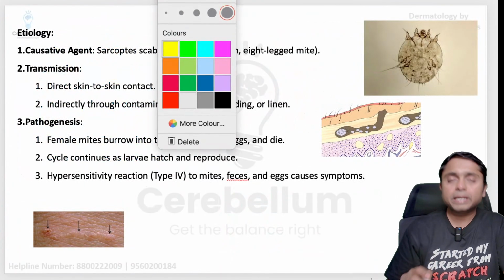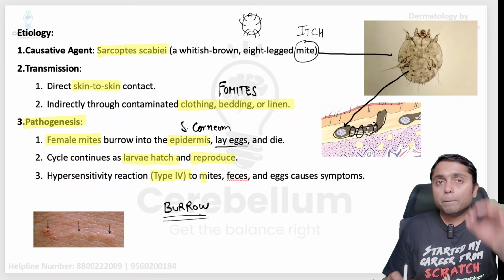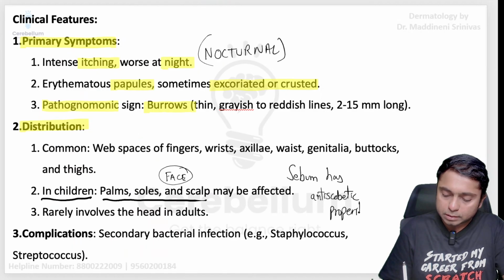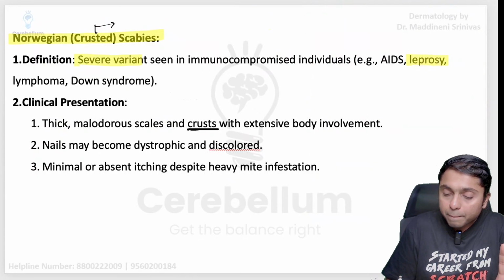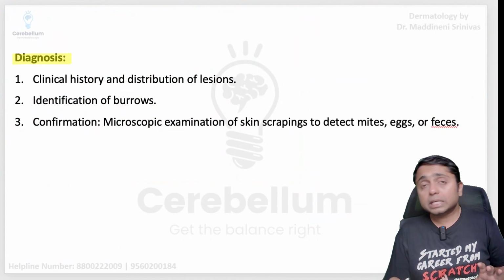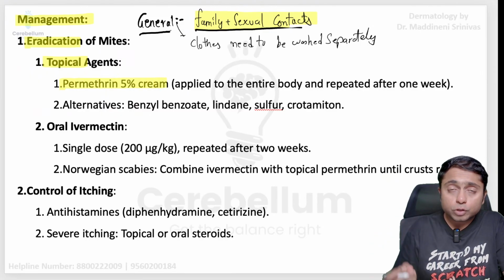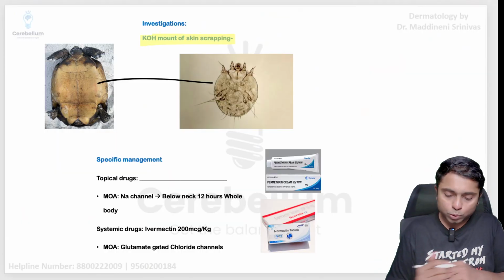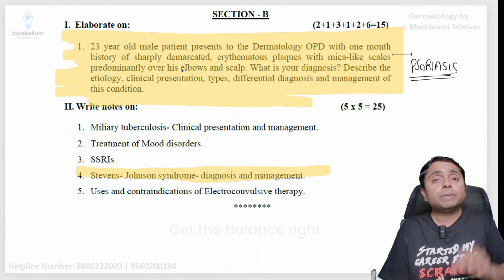SCABIES | Cause Clinical features Management | Norwegian/Crusted | Ivermectin | Permethrin | DrMSD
KNRUHS UNIVERSITY DERMATOLOGY / SKIN THEORY Questions | Medicine Theory papers | NEET PG | INICET | FMGE | Authentic Exam Questions | Past Exam Papers

SCABIES | Cause Clinical features Management | Dr Maddineni Srinivas | DrMSD | KNRUHS | MGR | NTRUHS University Derma theory

1. NEET PG
2. Skinpedia
3. Dermpedia
4. Dermapedia
5. DRMSD
6. Dr Maddineni Srinivas
7. Skin Encyclopedia
8. Derma Encyclopedia
9. NEET PG
10. INICET
11. NEXT 2022
12. NEXT 2023
NEXT 2024
NEXT 2025
13. FMGE
14. MRCP
15. USMLE
16. PLAB
17.  PYQs
18. IBQs
Scabies Dermatology lecture
Dermatology lectures MBBS
Theory Dermatology lecture